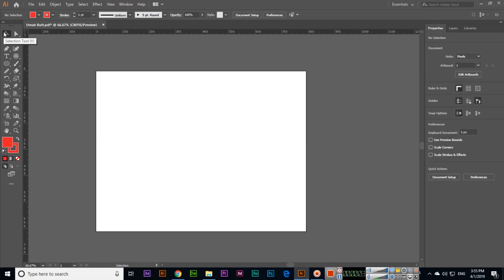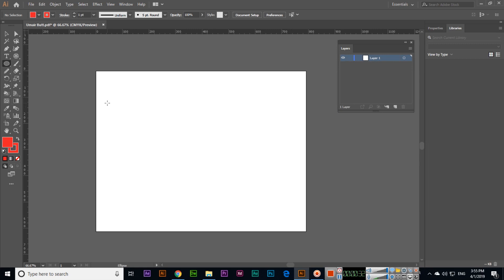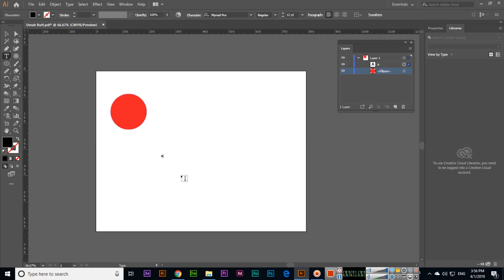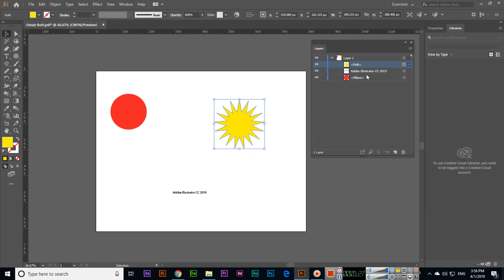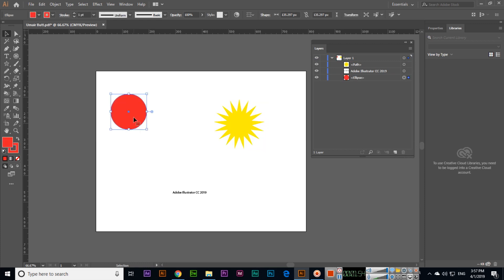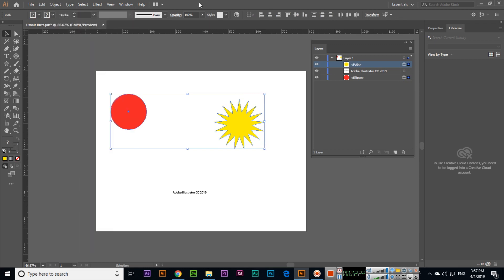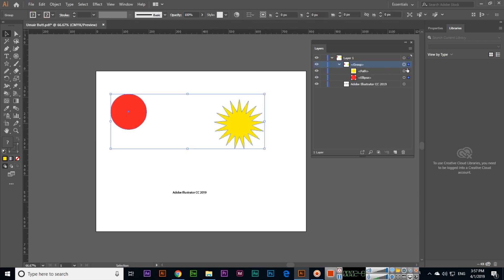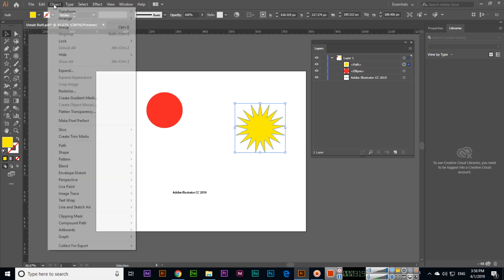Layers Group and Ungroup - Adobe Illustrator CC 2019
In this video, you can learn about the layers panel in adobe illustrator cc 2019. How to show or hide the layers panel, how to create a new blank layer, how to delete the layer and how to select the layer, all these things you can learn. Also, learn what is the difference between group and ungroup in illustrator.